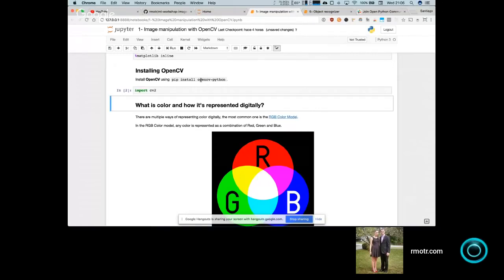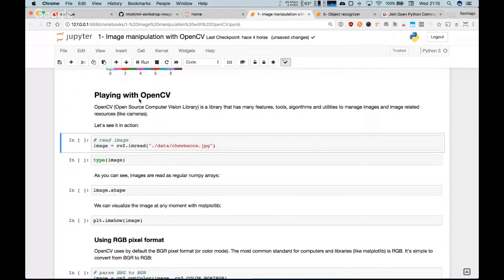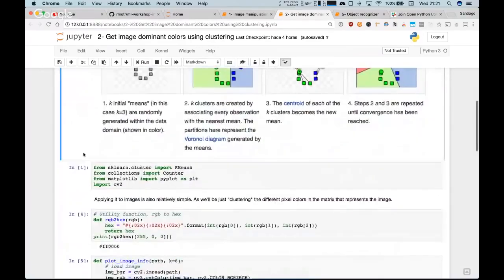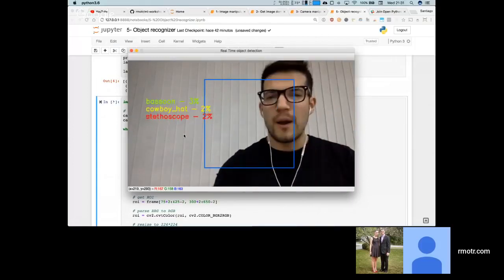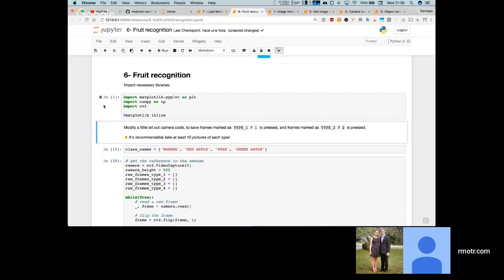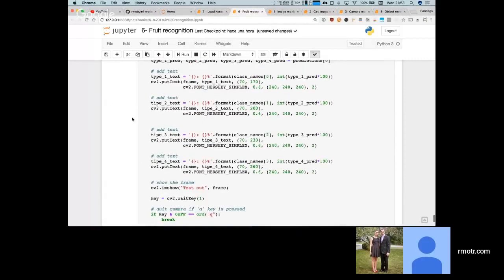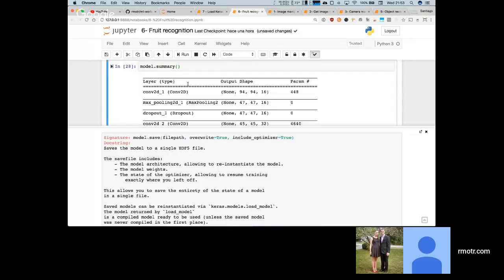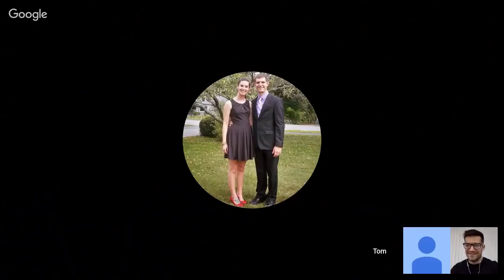Image Processing using Python, OpenCV, Keras and TensorFlow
Machine Learning ❤️ Image Processing using Python, OpenCV,  Keras and TensorFlow

Python Tutorial - Learn Python for Machine Learning and Web Development

Using Deep Learning to identify objects and fruits 🍎🍌

In this FREE workshop we introduced image processing using Python (with OpenCV and Pillow) and its applications to Machine Learning using Keras, Scikit Learn and TensorFlow.